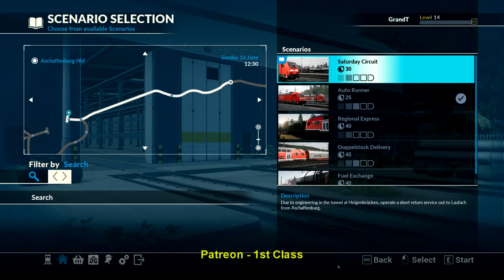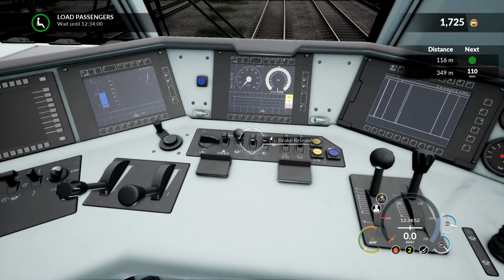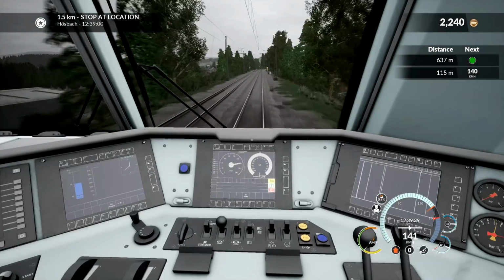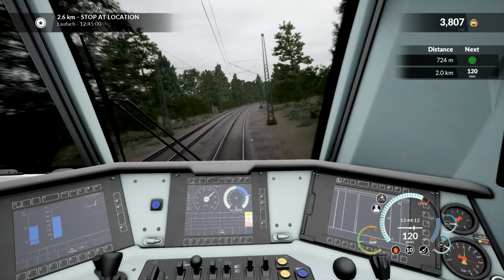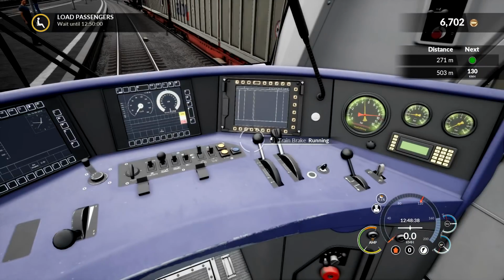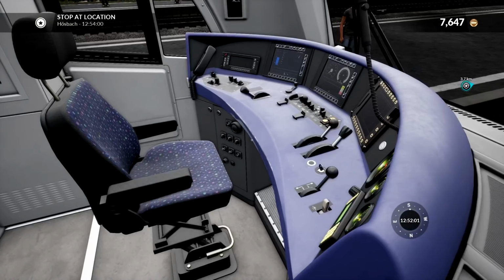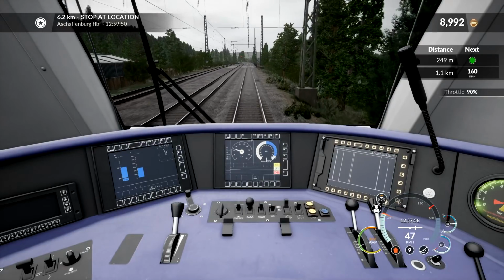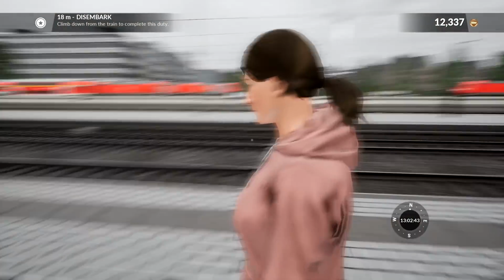[TSW] Train Sim World - Main-Spessart Bahn DLC: Saturday Circuit Scenario (BR146.2)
We're back on the Main-Spessart Bahn, and this time we'll be running a double decker passenger service!

I also fixed some lag issues found in my first video.

I'll be putting aside the fact that I can't pronounce most things German, and that I have roughly zero knowledge of German rail operations, and take us on some freight and passenger runs regardless!

DLC: Main-Spessart Bahn: Aschaffenburg - Gemünden
Scenario: Auto-Runner
Loco: BR185.2

You can buy the Main Spessart Bahn: Aschaffenburg - Gemünden Route from the steam
or Direct from Dovetail:

If you want to jump aboard the GT Express, tickets are available
Chat with myself and others in Discord, GT Express passengers get their own colour and carriage!